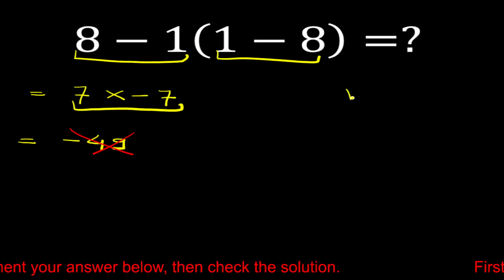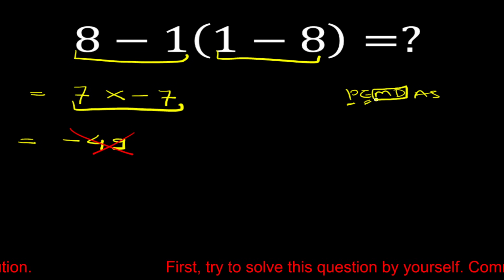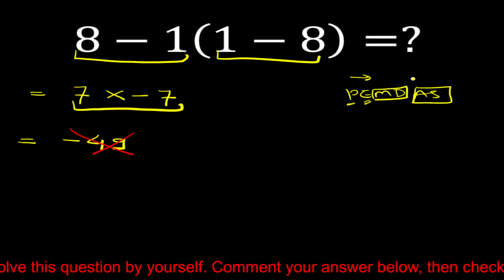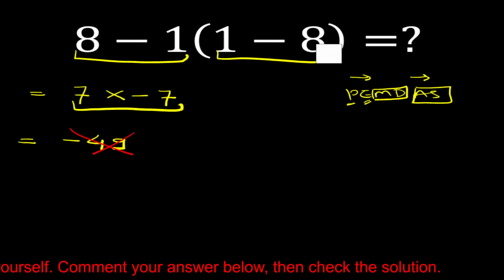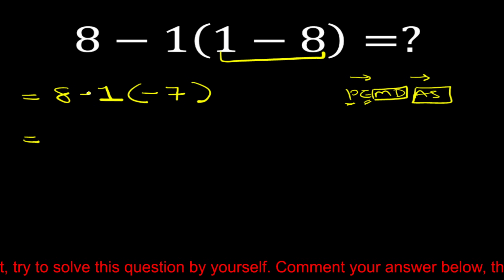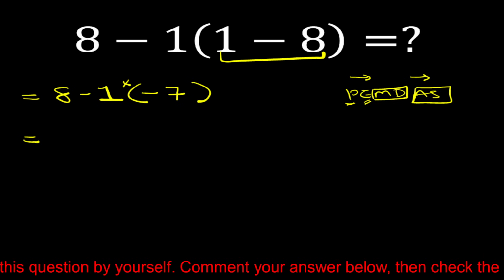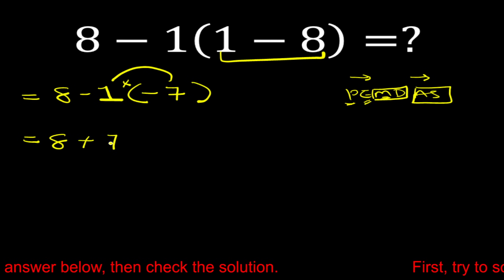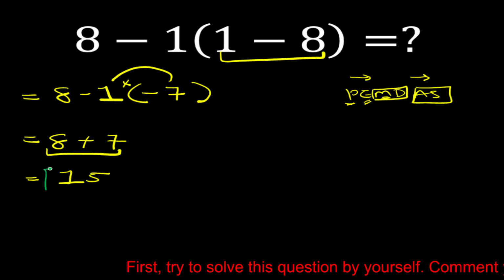This Simple Math Question Exposes Overconfidence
This simple-looking math question is exposing overconfidence across the world’s most developed countries —

Most people feel confident instantly.
Most answer without slowing down.
And that’s exactly where the mistake happens.

This short Math Video works like a focused Math Tutorial, testing real understanding of
Math, Arithmetic, Basic Math, and the Order of Operations (PEMDAS) in everyday Mathematical Expressions.

Perfect for viewers who enjoy:
• Solve Math Problems thoughtfully
• clean Step-by-Step Math logic
• improving Mental Math and Number Operations
• avoiding errors in Simple Calculations
• clear Math Explained reasoning
• fair yet tricky Math Puzzles

These challenges perform especially well in developed countries because they naturally encourage viewers to:
✔ slow down
✔ rewatch carefully
✔ compare answers
✔ comment and debate

🧠 Challenge:
Solve it without pausing.
Then check if confidence helped — or hurt.